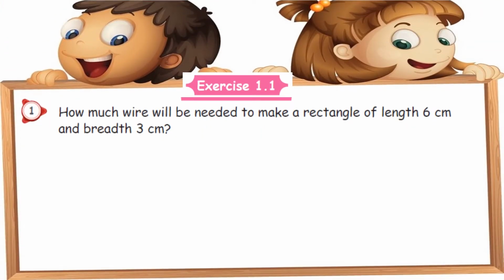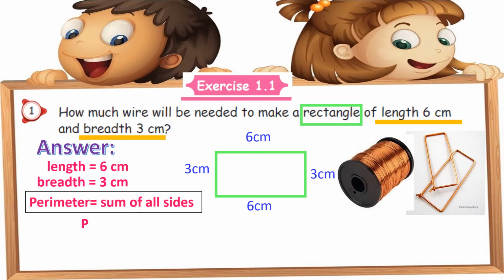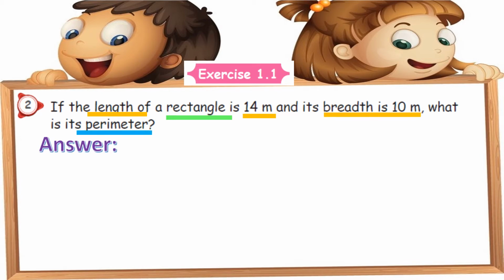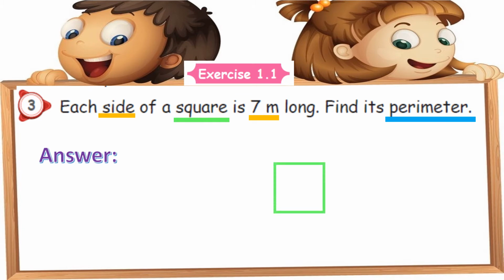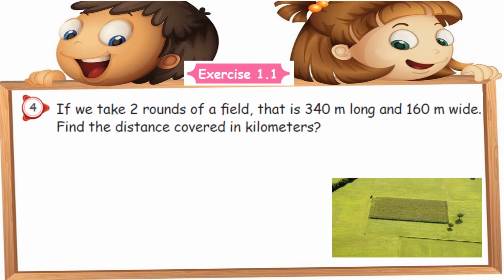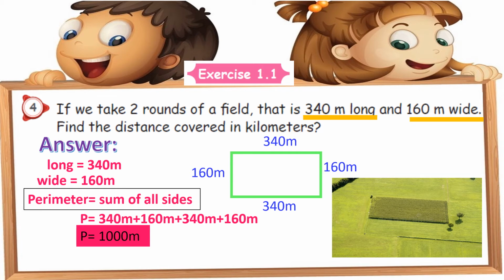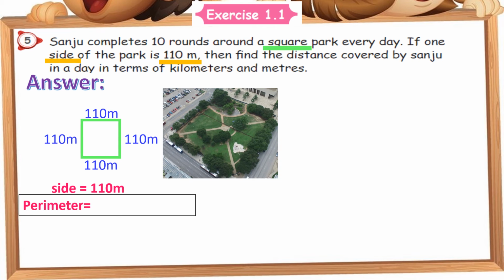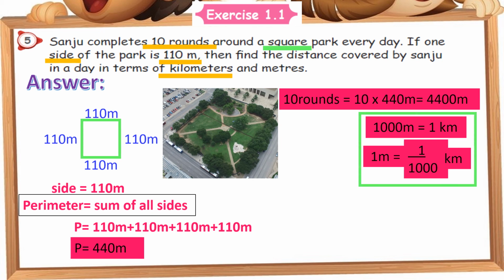5th maths // Term - 3 // Unit - 1 Geometry Part- 2 Exercise - 1.1 //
5th maths // Term - 3 // Unit - 1 Geometry Part- 2 Exercise - 1.1
5thMathsTerm3Unit-1_Geometry
Exercise-1.1
#1)How_much_wire_will_be_needed_to_make_a_rectangle_of_length-6cm_and_breadth_3cm?
#2)If_the_length_of_a_rectangle_is_14m_and_its_breadth_is_10m,what_is_its-perimeter?
#3)Each_side-_of_a_square_is-7m_long.Find_its_perimeter
#4)If_we_take_2_rounds_of_a_field,that_is_340m_long_and_160m_wide.Find_the_distance_covered_in_kilometers?